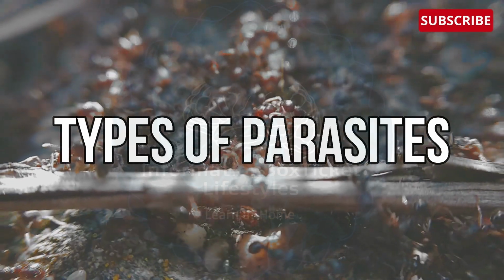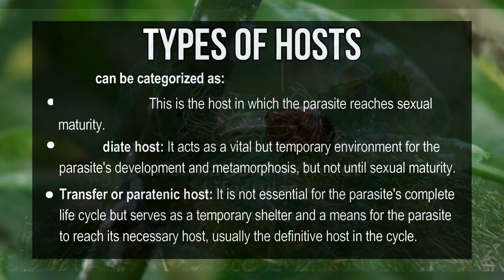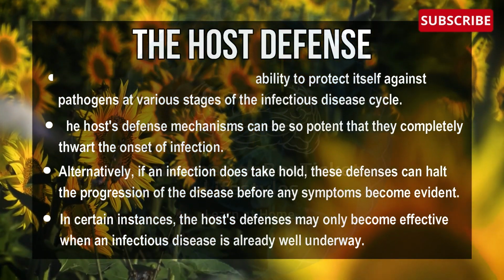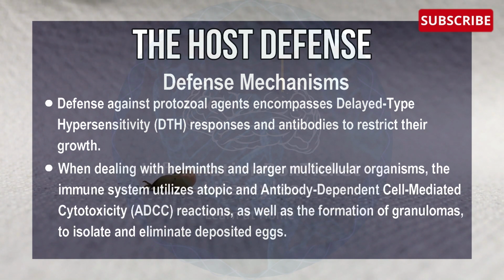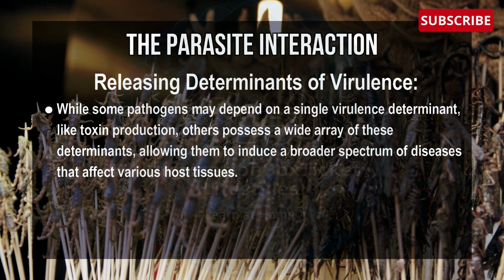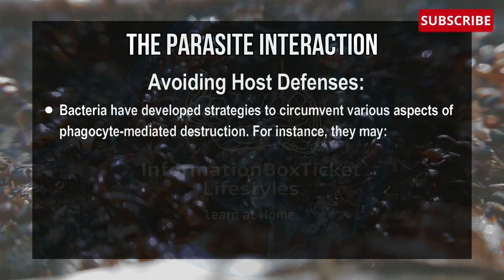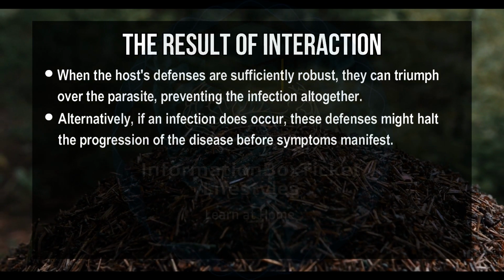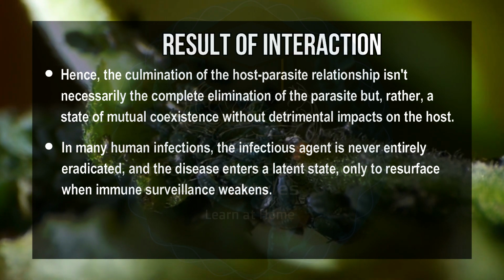Interaction Between Hosts and Parasites | Types of Parasites and Host - Easy Parasitology Lectures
There are three main types of parasites. today our topic is parasitology so first we will discuss about classification and types of parasite and then we also study definition in easy way so you watch full video at till end.

InformationBoxTicket Lifestyles
Content:
- Types of Parasites
- Types of Hosts
- The Host-Parasite Interaction
- The Host Defense
- The Parasite Interaction
- The Result of Interaction
Substack: Doctor_dr2021